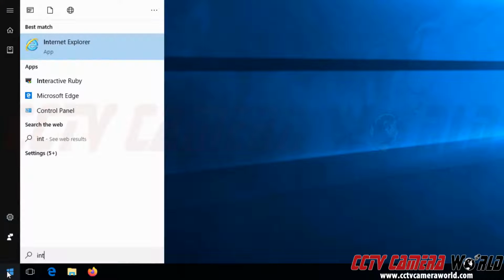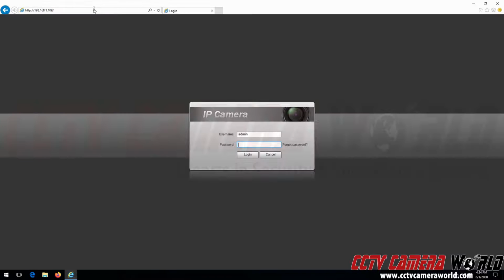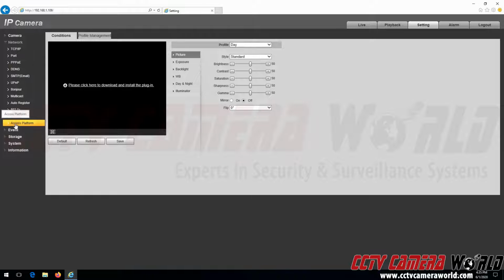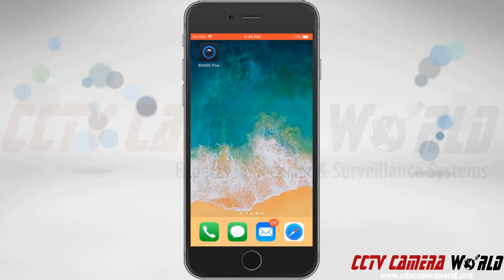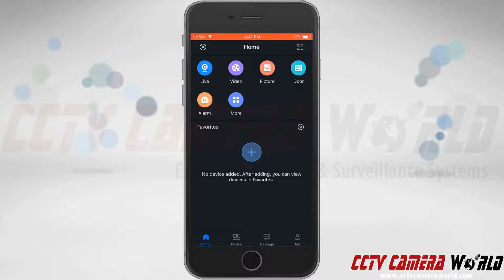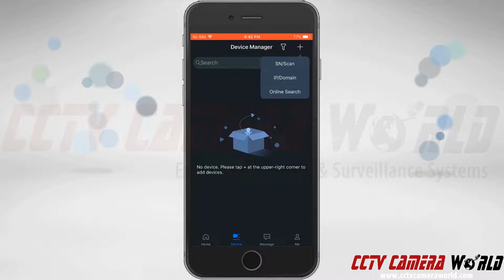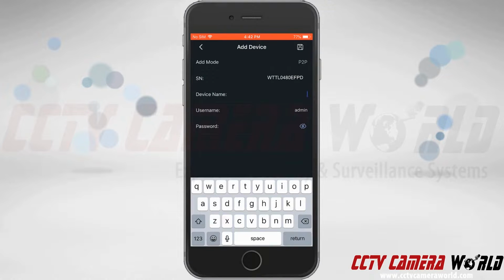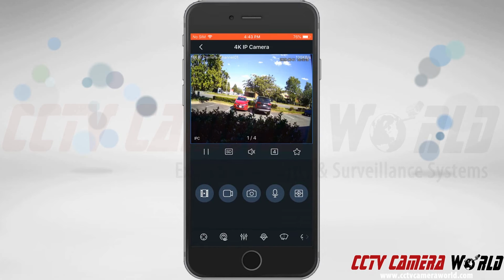Dummies Guide to connect to an IP Camera from your smart phone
In this video we show how to access the web interface of an IP camera, enable the P2P remote connection method, and add the camera to the smart phone app.